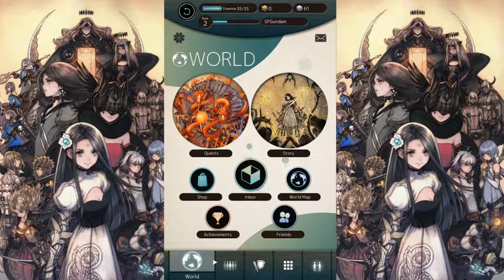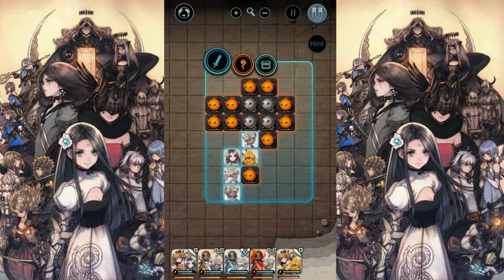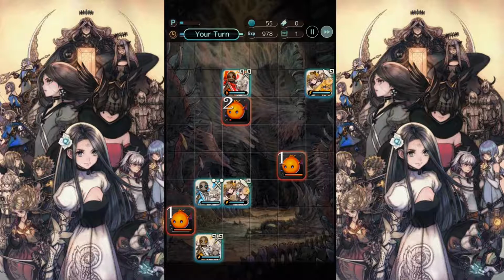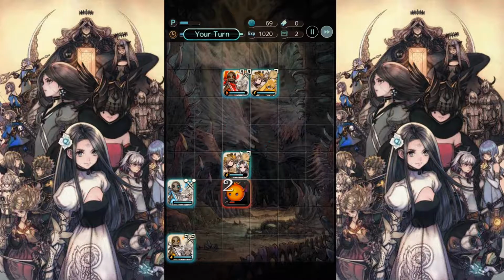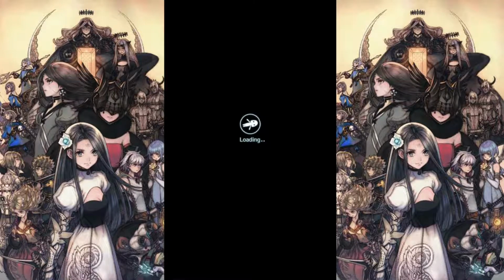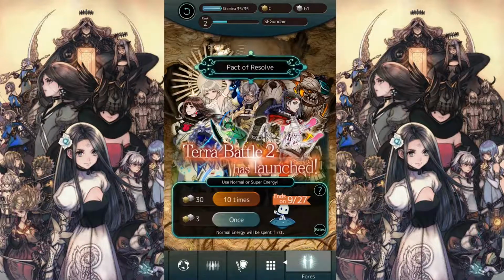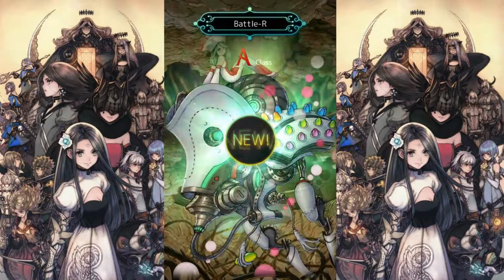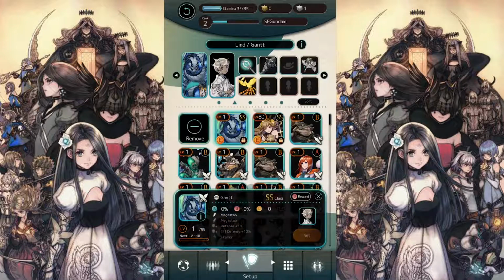[New Releases] Trying Out Terra Battle 2!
Terra Battle has gotten a sequel! Lets see if the game lives up to the original or falls flat!